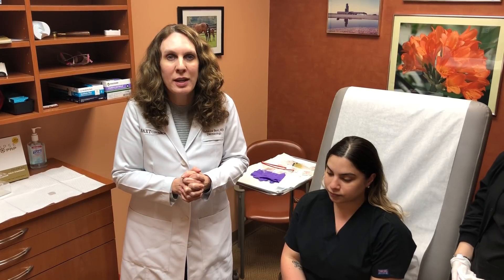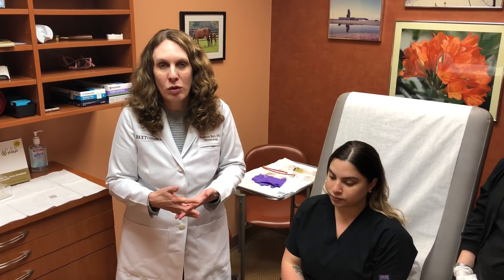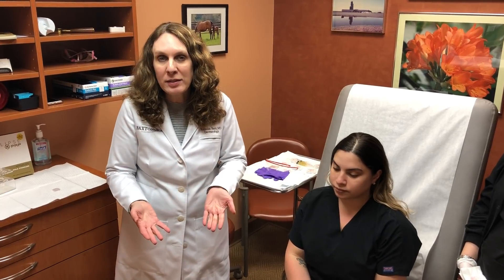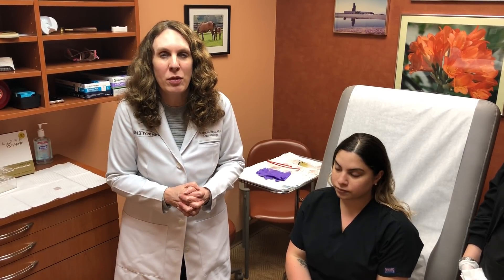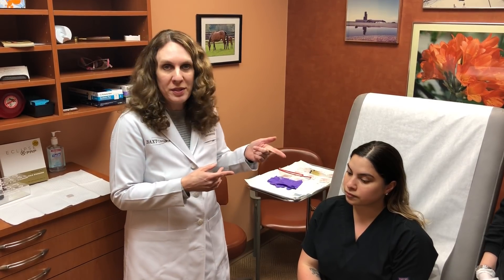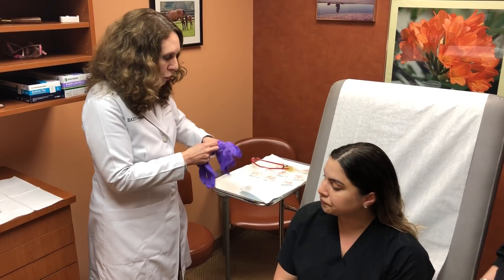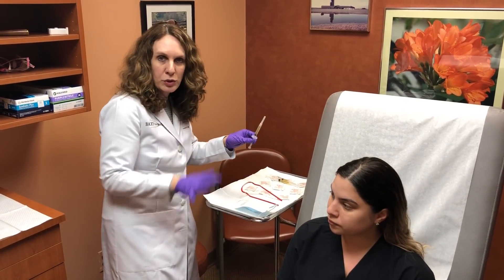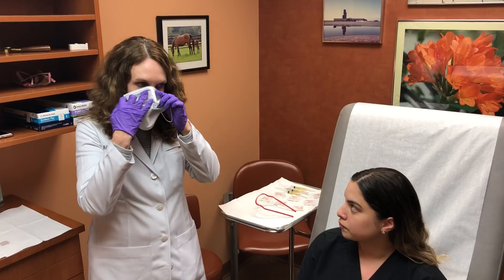PRP injections for hair loss by Dr. Rebecca Baxt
Do you suffer from hair loss or thinning hair?  Watch as Dr. Rebecca Baxt explains the PRP (Plasma-Rich Platelet) procedure and performs PRP for hair loss on our patient.